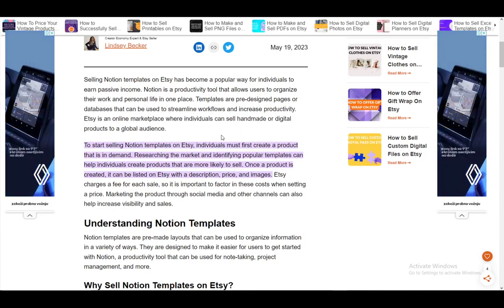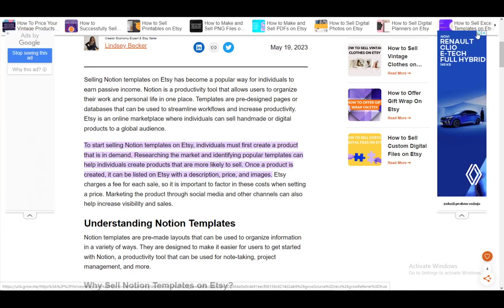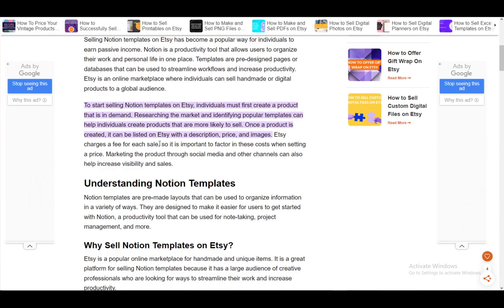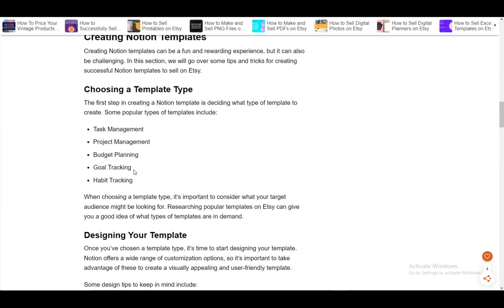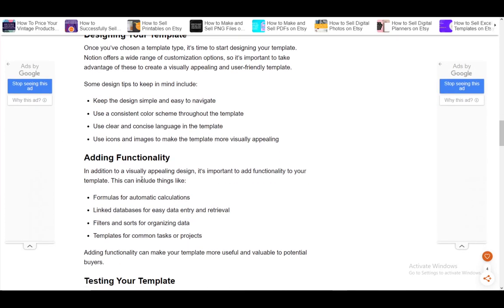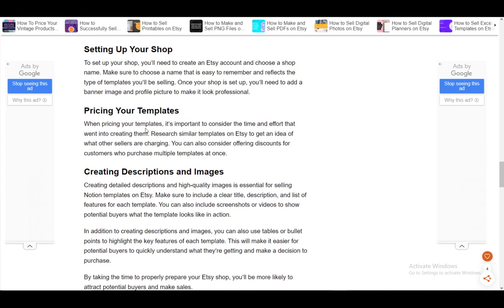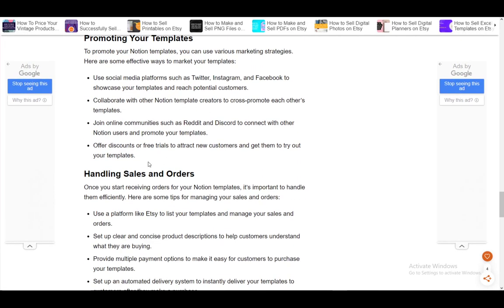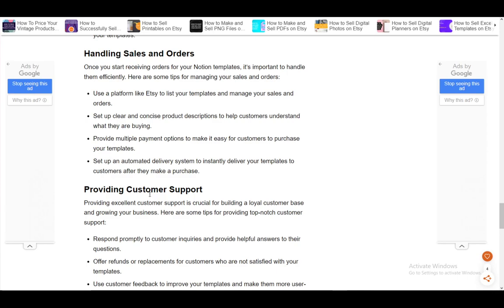How To Sell Notion Templates On Etsy Tutorial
Today we talk about sell notion templates on etsy,digital products,notion templates,how to sell notion templates,selling notion templates